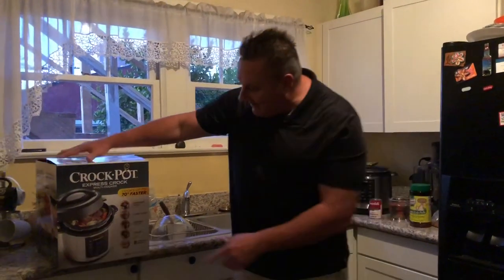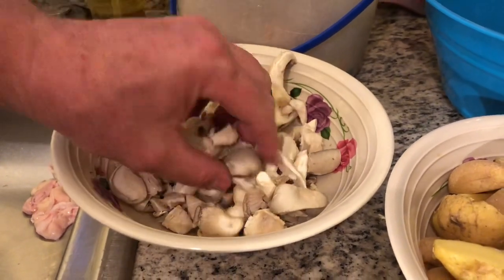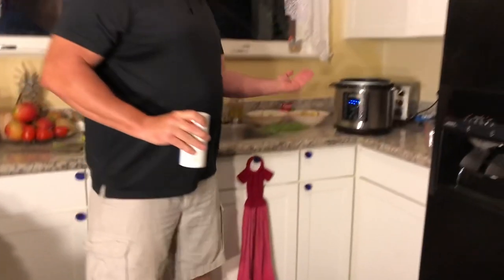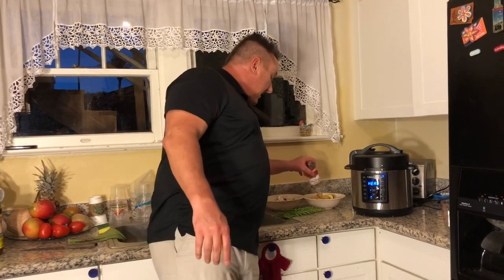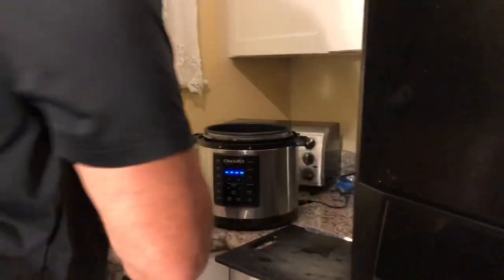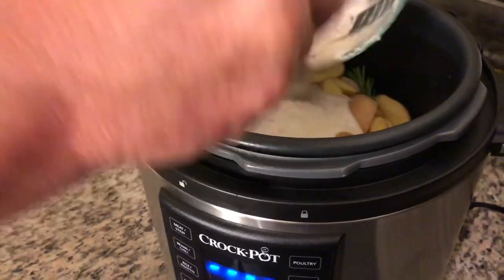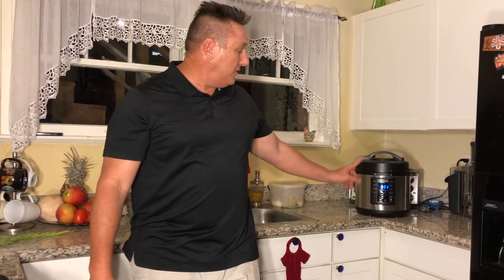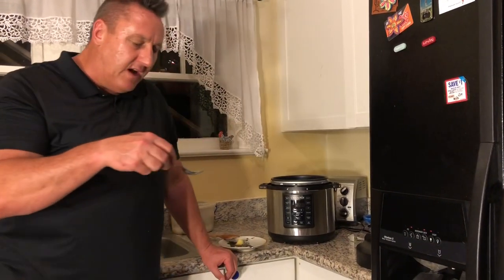Papa Crock | Crock-Pot Recipe | Rosemary Chicken and Mushroom in a Pressure Cooker (En Inglés )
Delicious pressure cooker recipe! First time using a pressure cooker and I’ll show you how I did it. I made a delicious rosemary chicken and mushroom meal in a very short time. The cooking was done in half the amount of time.

You can find the music to this video here:

You will find this song in the link of the music video.